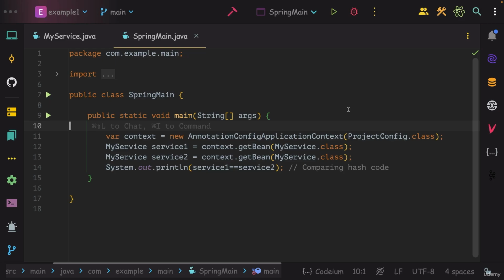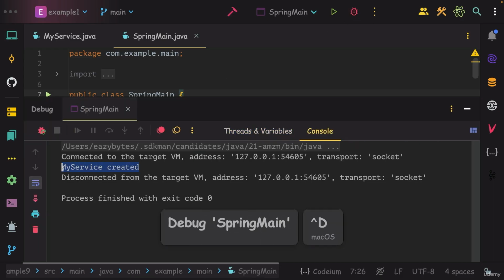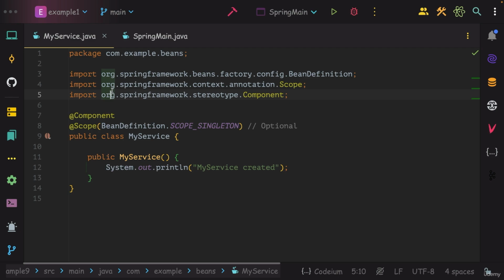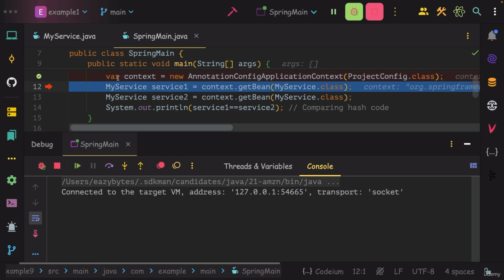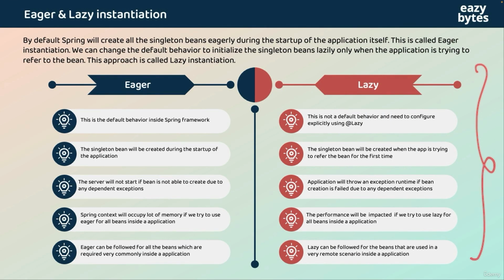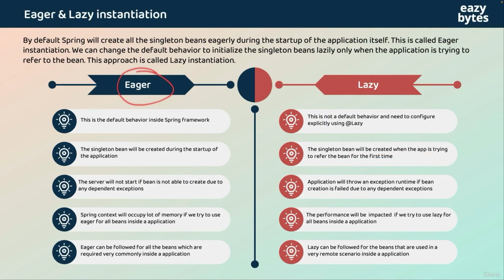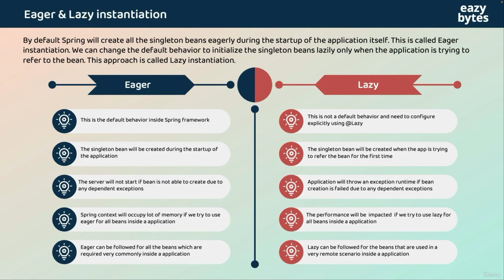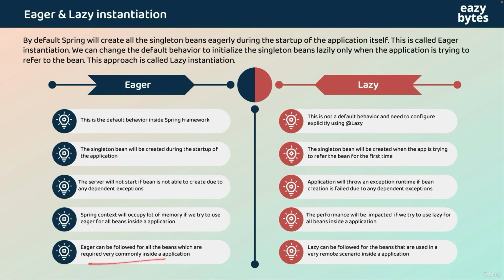025 Deep dive on Eager and Lazy instantiation of Singleton bean